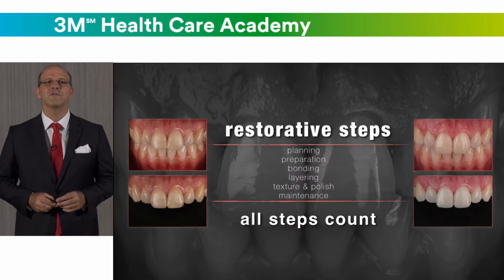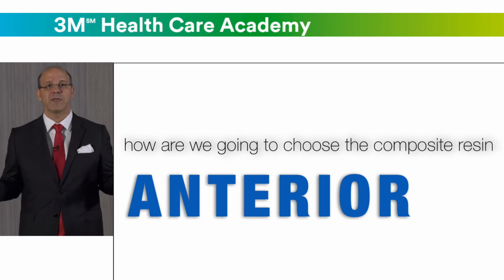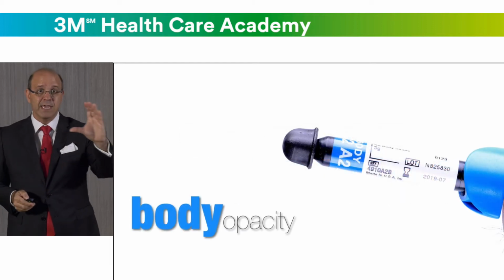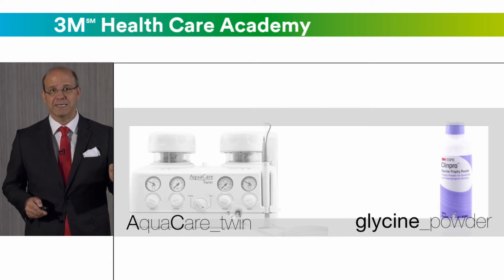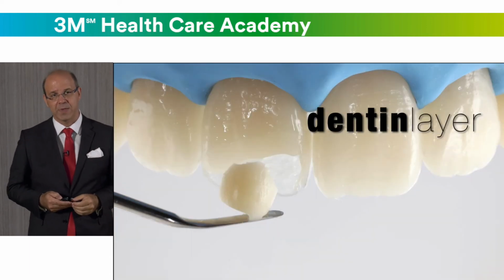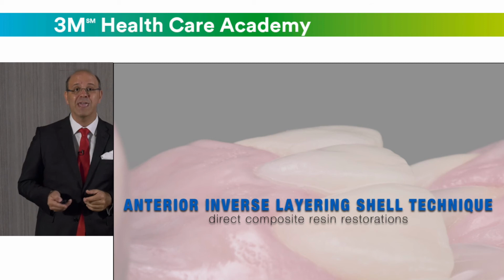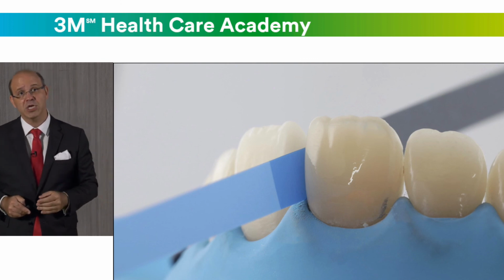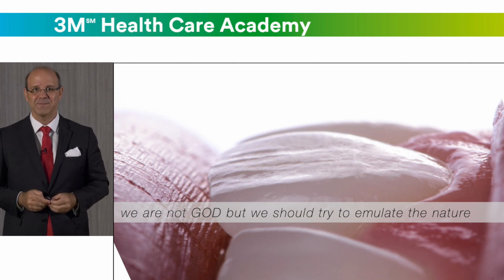Different aesthetic solutions for anterior tooth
Anterior restorations may be challenging. Dr. Paulo Monteiro shows how to achieve the maximun and predictable results with direct composite restoratives following simple recipees.